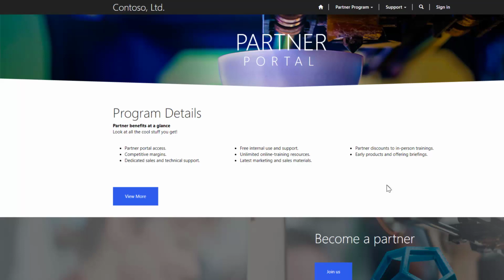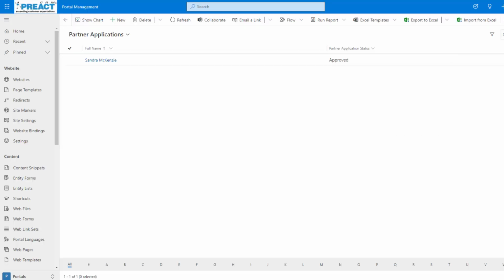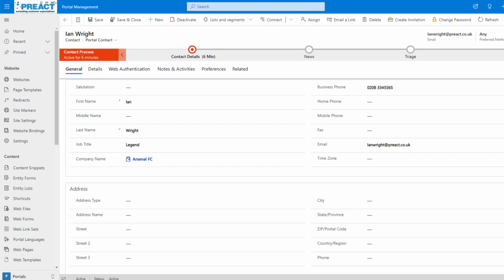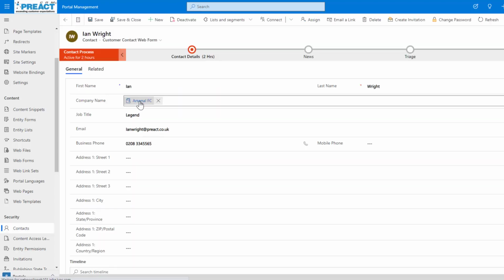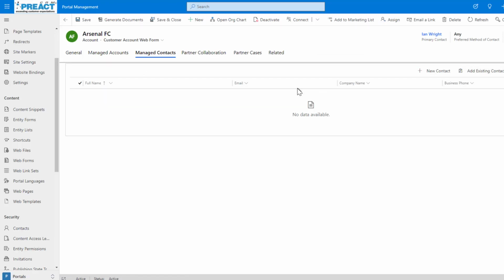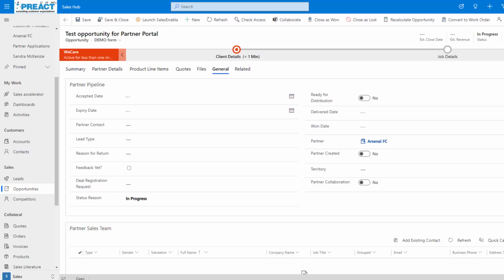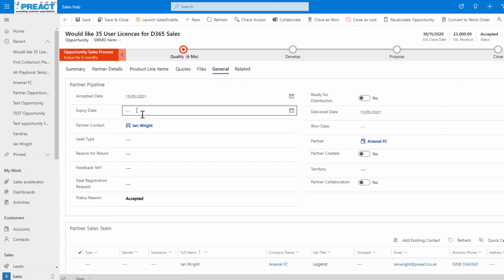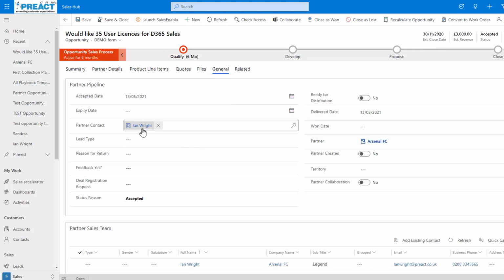Microsoft Power Apps - Partner Web Portals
This demonstration focuses on the Partner Portal template for Power Apps, which is just one of the many templates that Microsoft provide, to use alongside Dynamics 365 apps.

Partner Portals are a great way for organisations to bring their partners, whether this be resellers, distributors or suppliers, into the selling journey. Partners can access selected data from Dynamics 365 on a secure platform, and complete activities such as accept or reject a job, distribute a new job and even raise support tickets.

Portals bring convenience by giving partners real-time access to every stage of shared activities.

Content Timestamps:
0:00 Introduction to Portal Platform
0:52 Partner Registration
2:16 Viewing Partner Applications in Dynamics 365
4:00 Partner View in Portal Platform
4:55 Creating a Customer through the Portal
7:55 Case Management
8:53 Opportunities Management